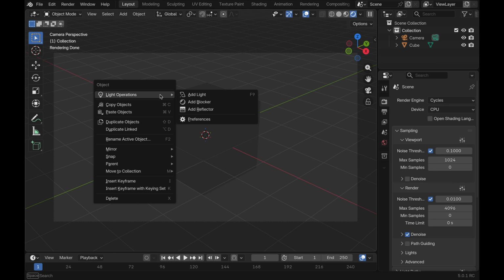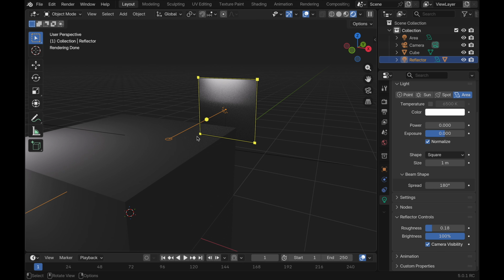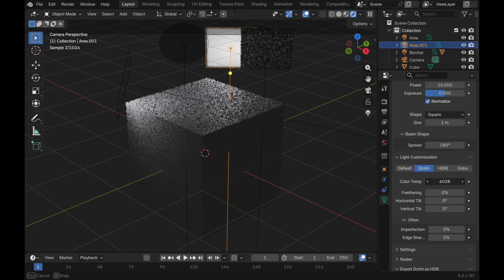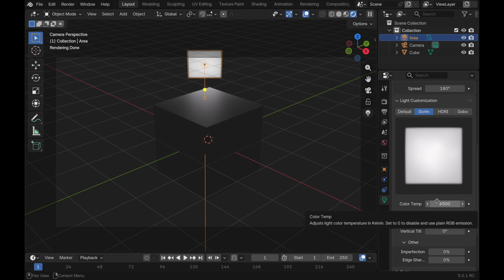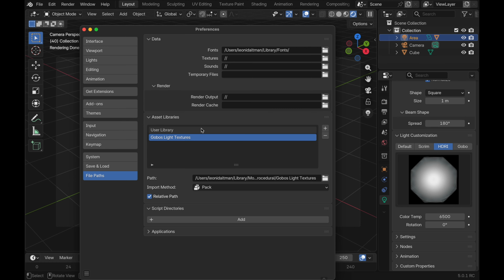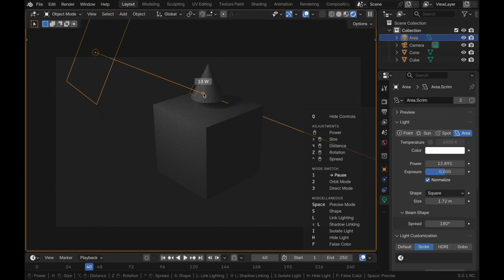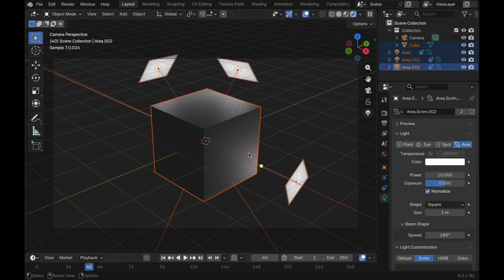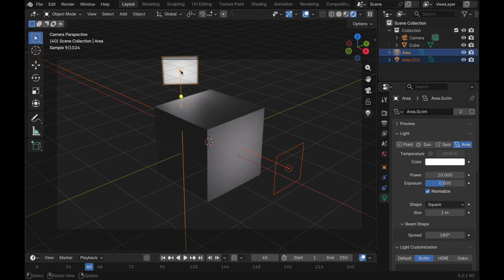Light Wrangler 3.3 Progress Update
This is an informal progress update on Light Wrangler 3.3 for Blender.

I’m showing recent changes, new behavior, and some unfinished parts, and I’m opening the build for beta testing. This is not a polished demo.

If you already use Light Wrangler, or if you do a lot of lighting in Blender, your feedback would be very helpful.

*How to join the beta:*

Thanks to everyone who helps test and sends feedback — it directly affects the 3.3 release.